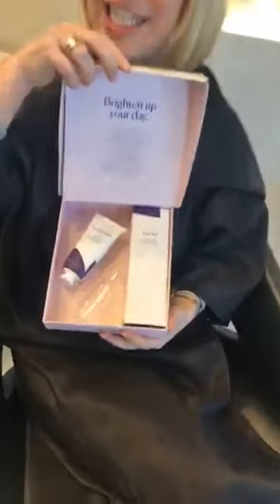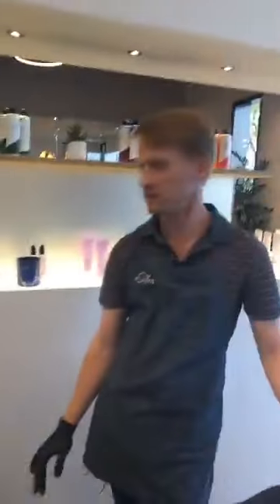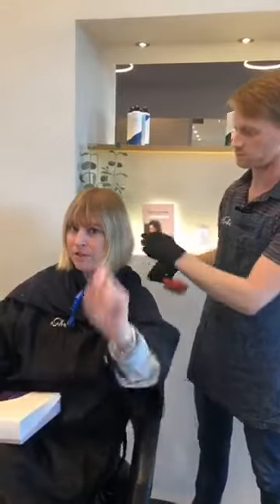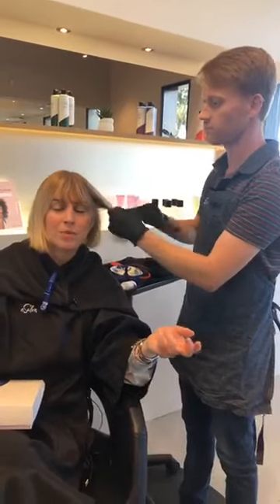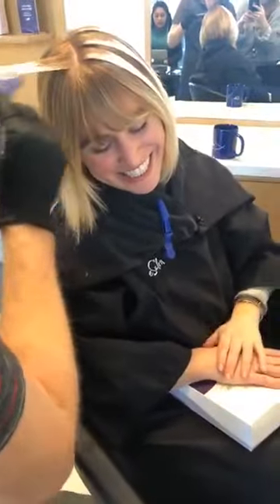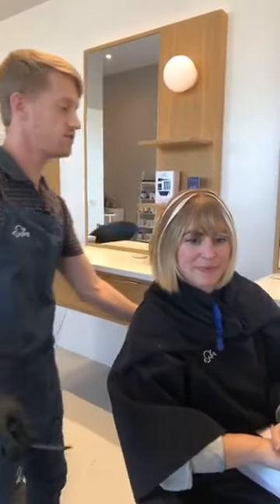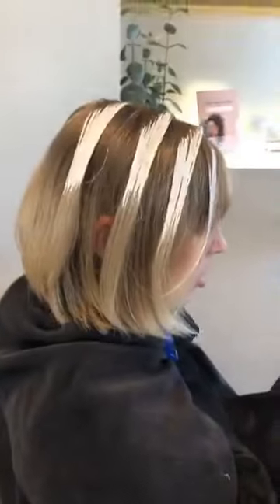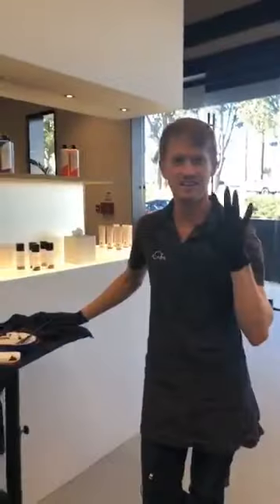Hair color: Tips and tricks to Highlight - Balayage Highlighting Technique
-- Sharing knowledge to help people --